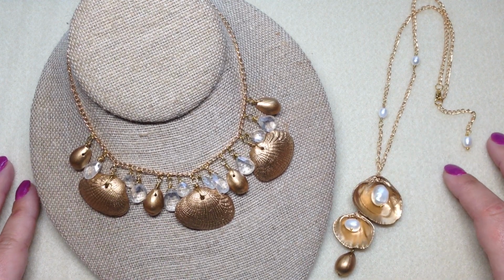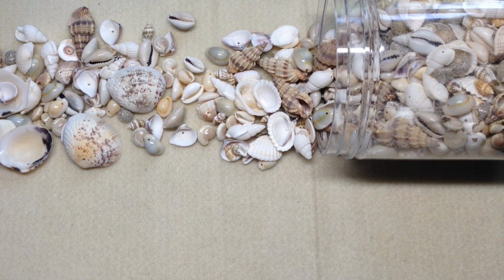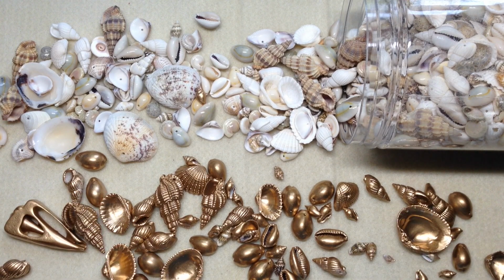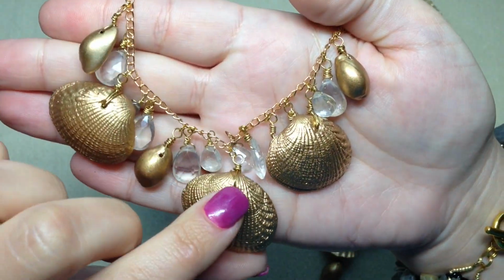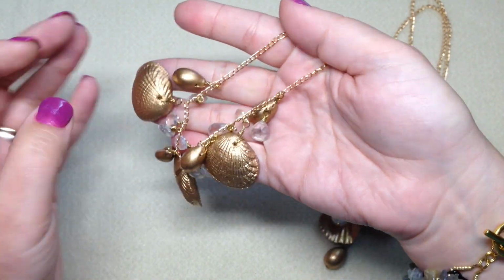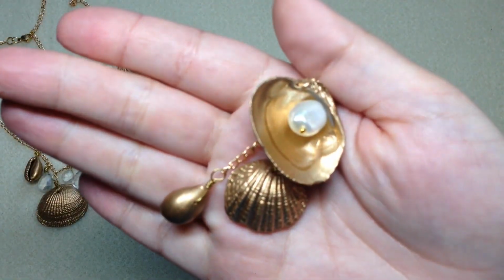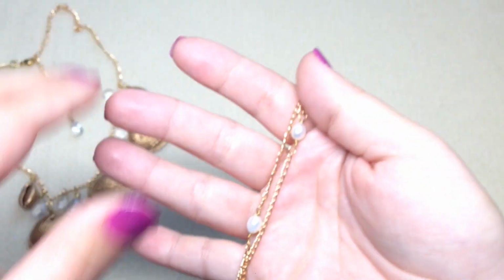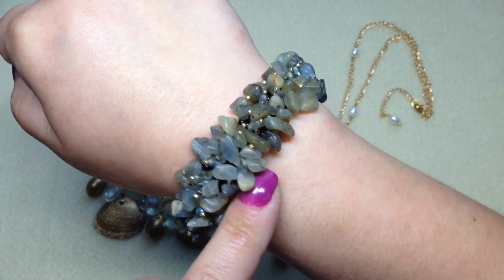EASY Painted Seashell Beaded Necklace Idea | Beachy Elegance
✿ Beebeecraft ✿ Code OPAL5 to save $5 off $40 ✿
Hey beautiful! In today's video, take a look at two beaded jewelry projects involving painted seashells and pearl beads.

Each month, you are guaranteed a value of $50, and at least 12-16 bead and finding selections. Shipping is free in the US, making this subscription only $17.95, shipped!